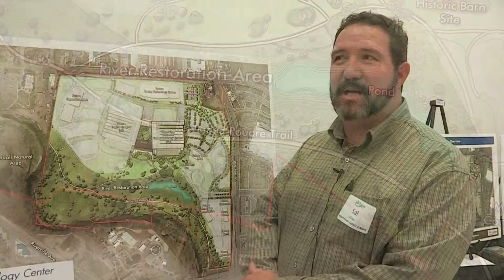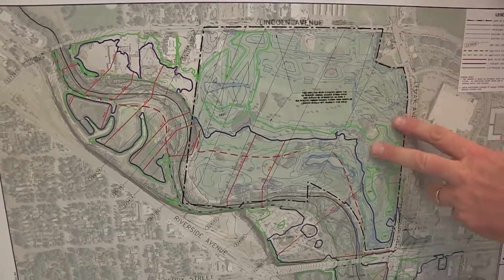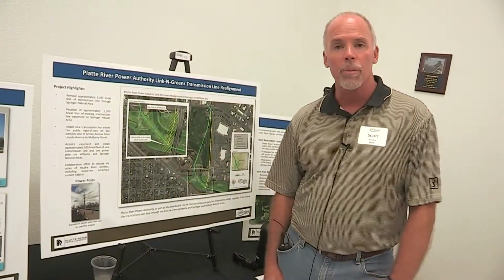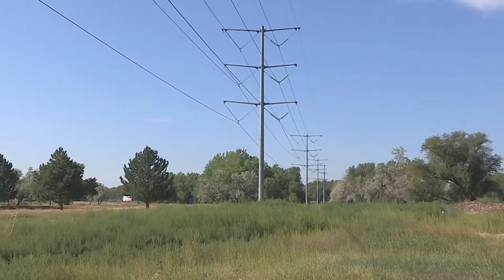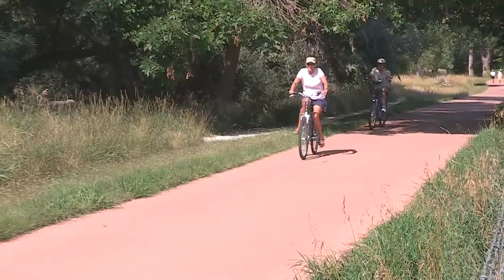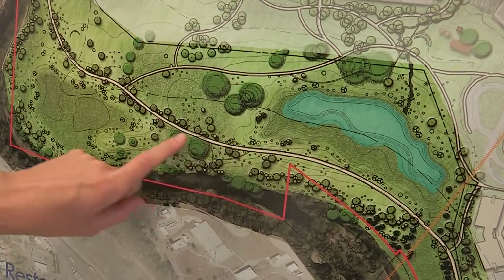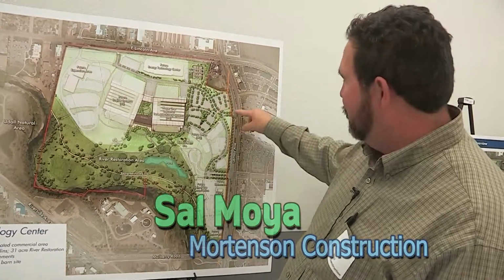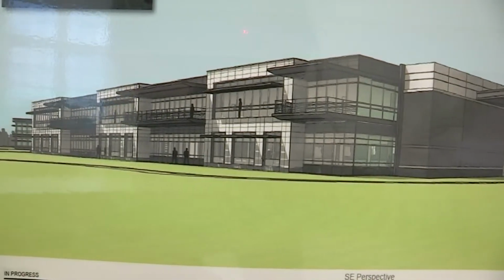Woodward Open House